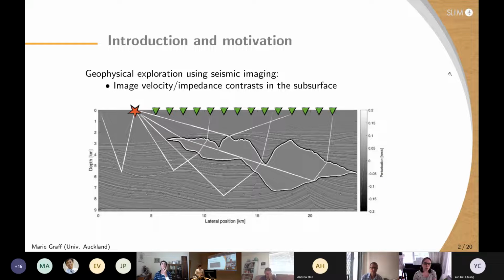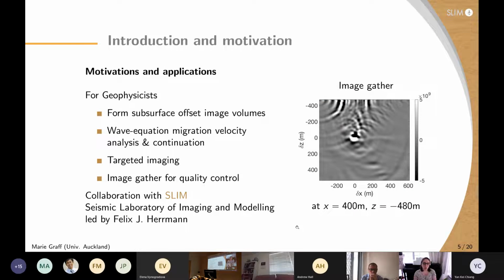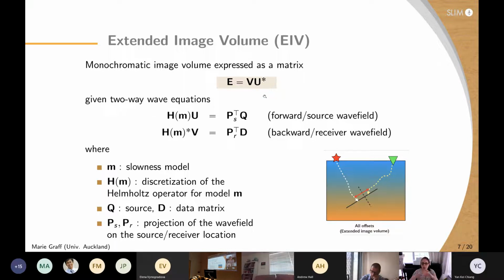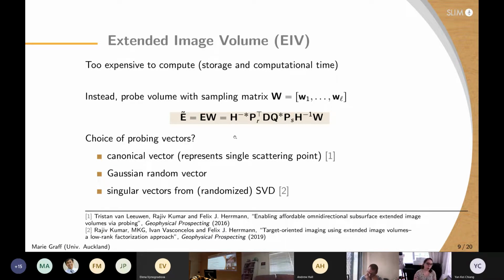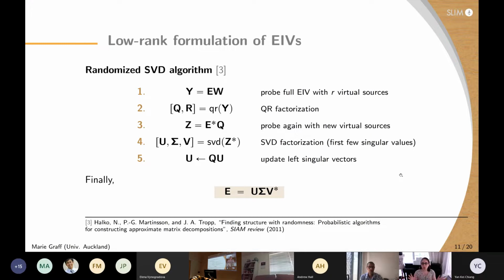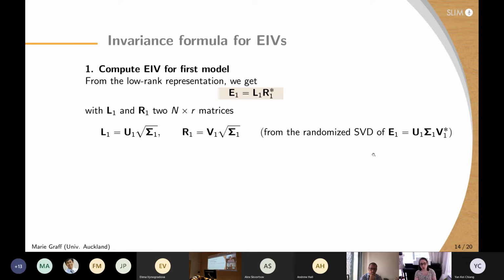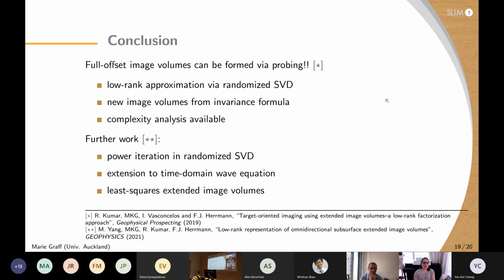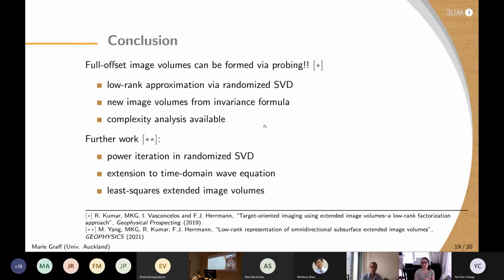KOZWaves 2022: Marie Graff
Low-rank representation of omnidirectional subsurface extended image volumes